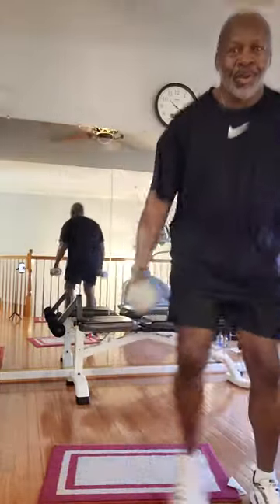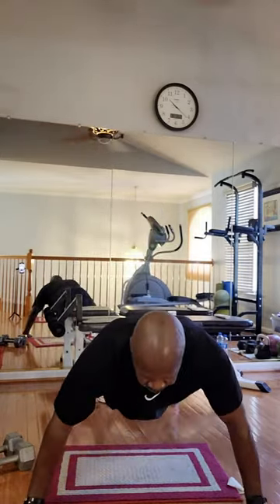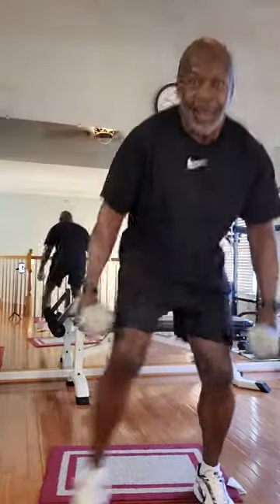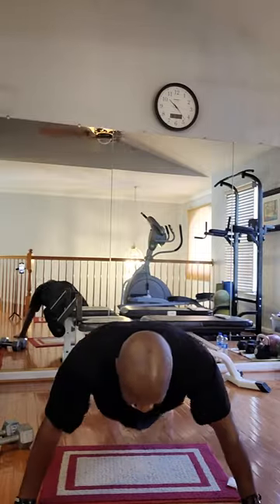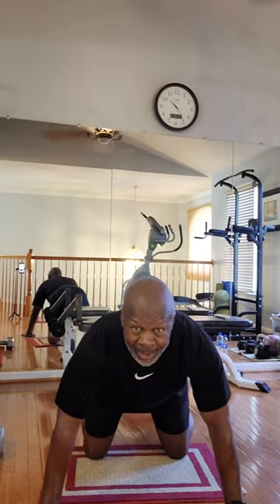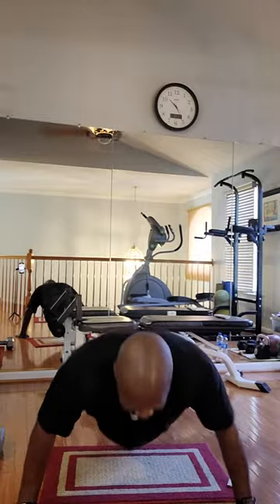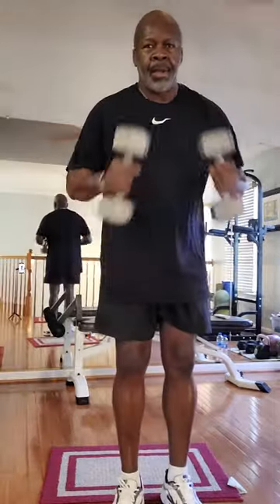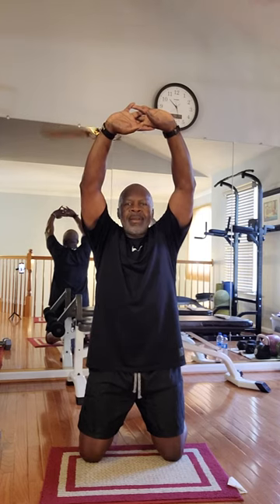"Dumbbell HIIT: Ultimate Full Body Workout at Home!"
Get ready for the ultimate full body workout at home with this Dumbbell HIIT routine! In just 10 intense minutes, you'll feel the burn as you work through a series of exercises targeting different muscle groups.